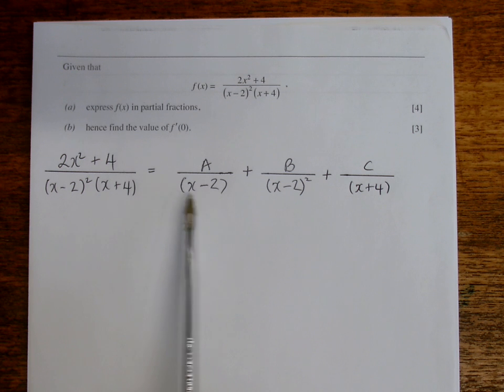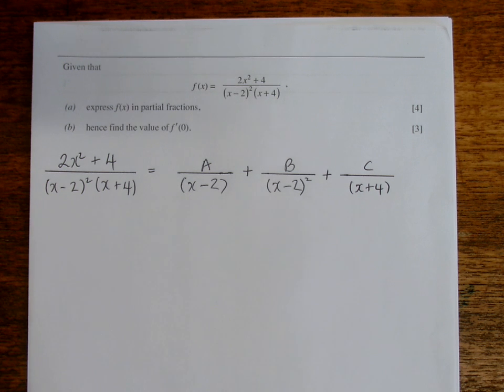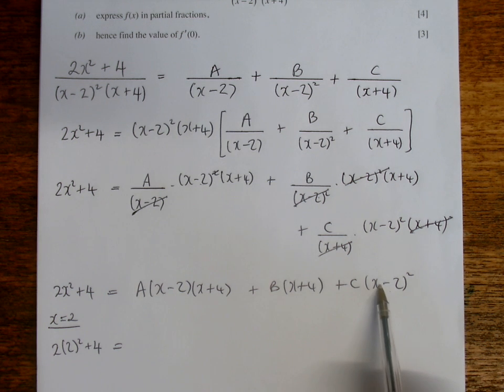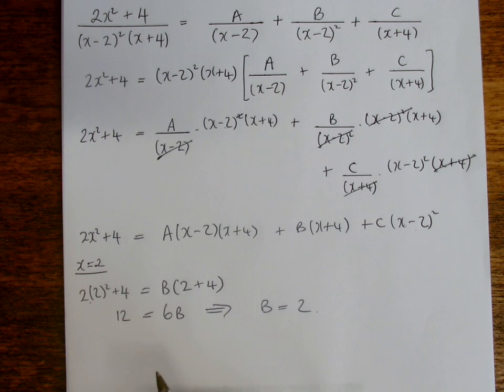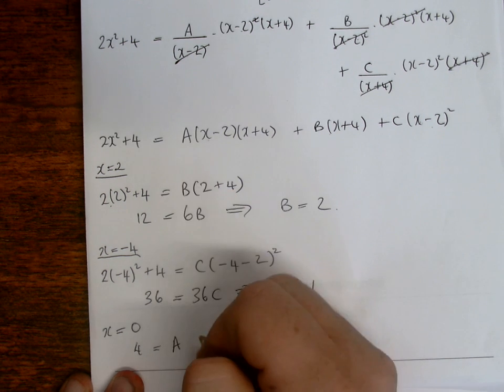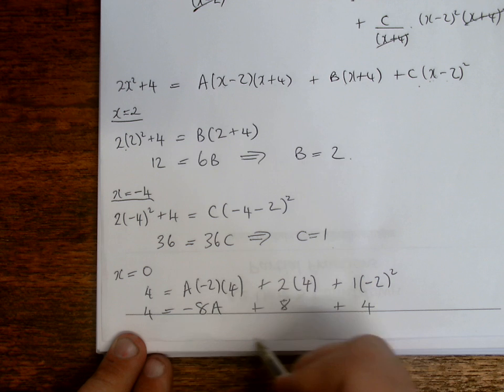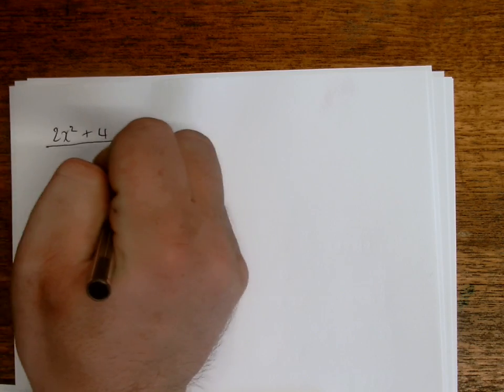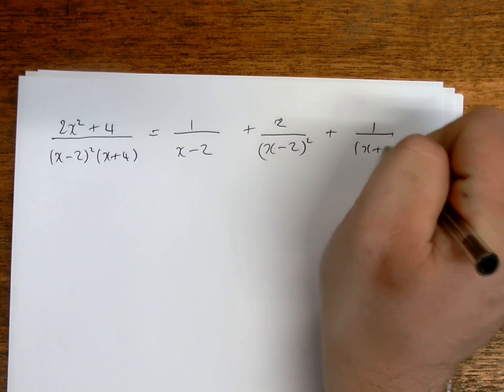Q1a PARTIAL FRACTIONS